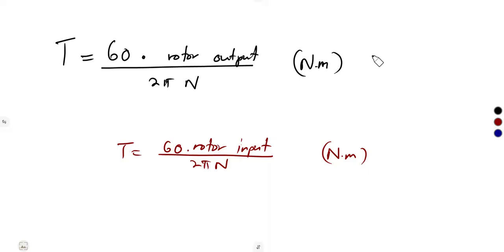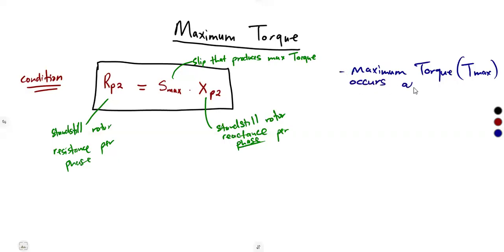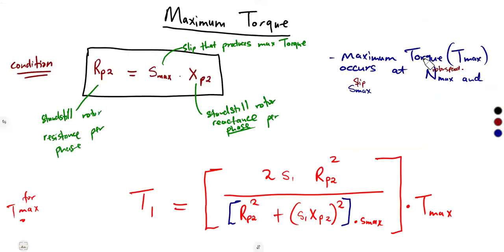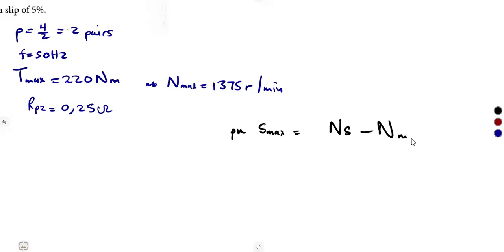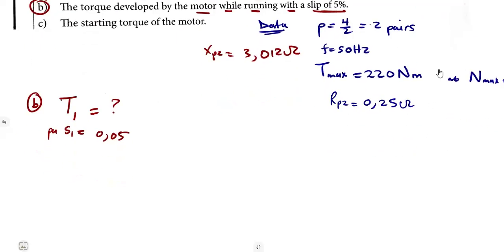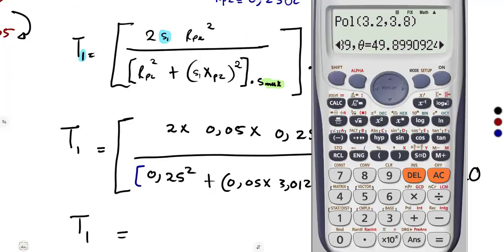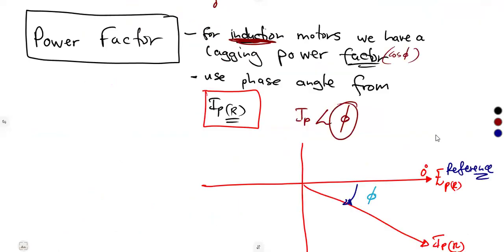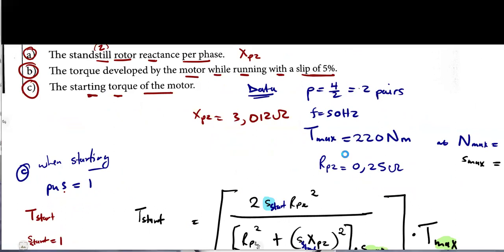Electrotechnics N6 Three - Phase Induction Motors Calculations - Maximum Torque --AC MACHINES